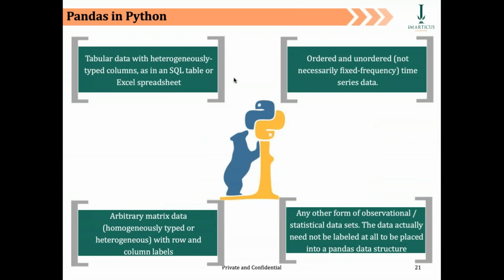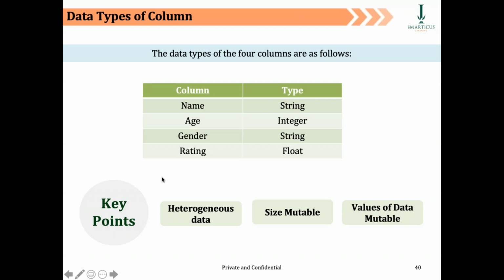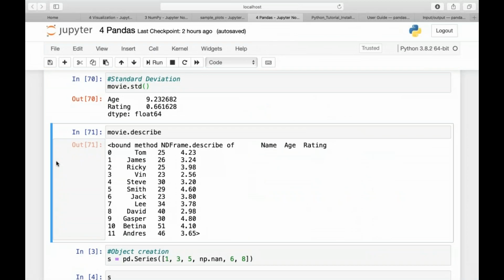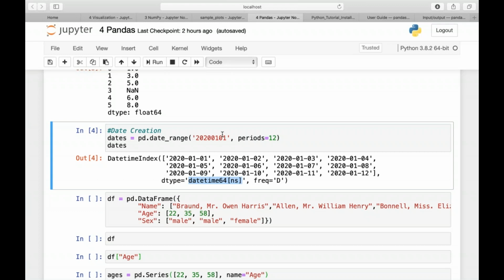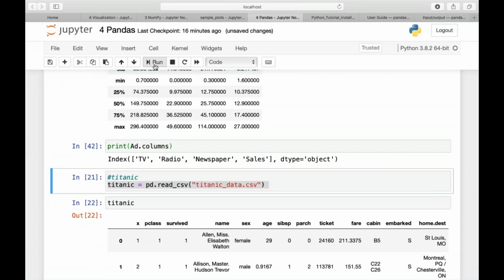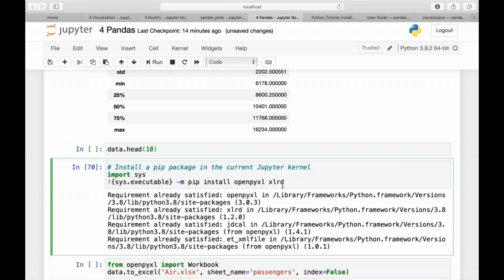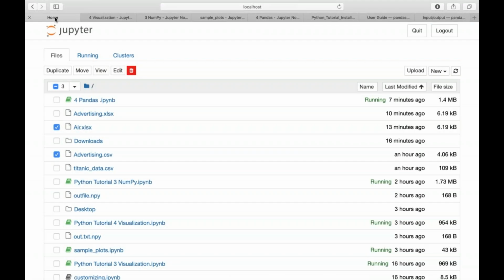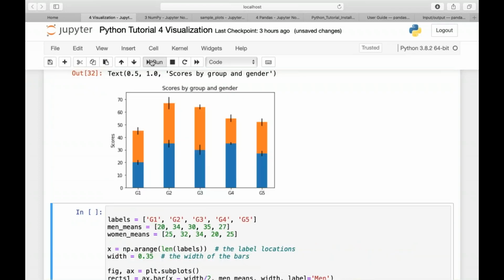Class 10 | DSP-01 Noida | 26-04-2020